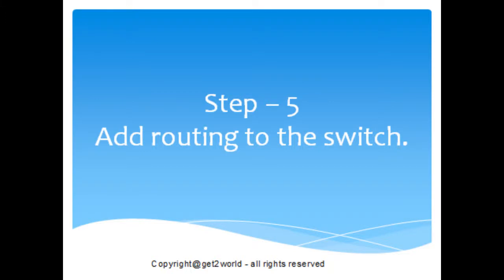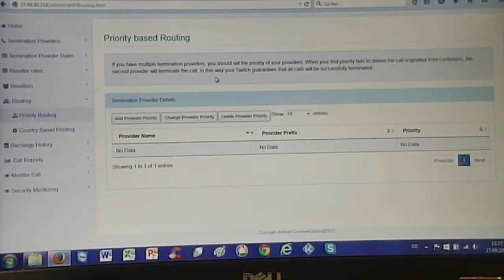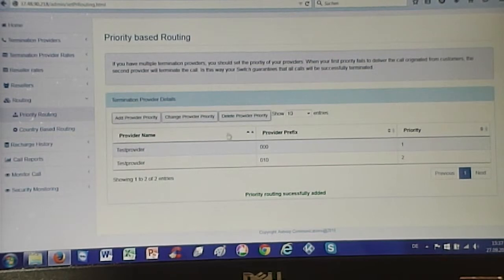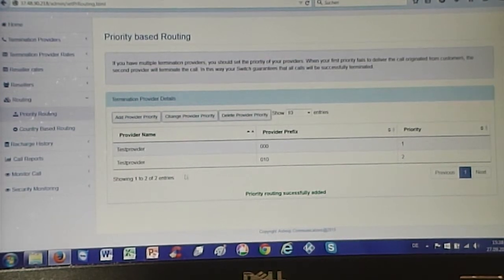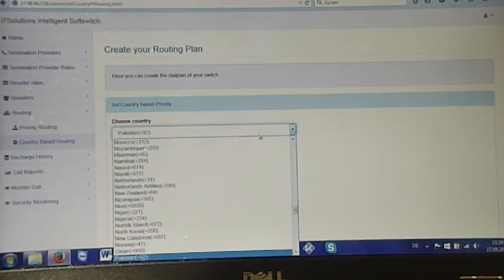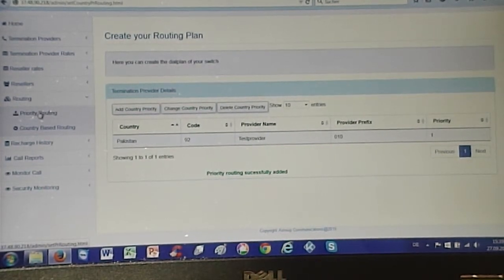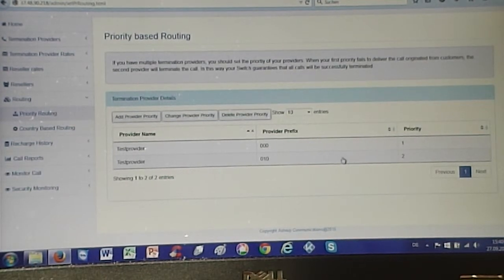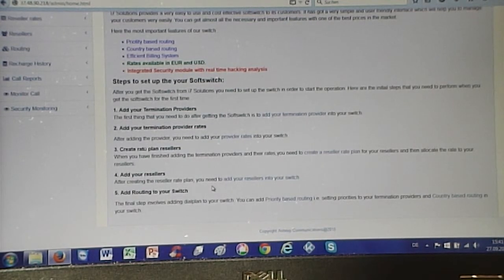Part 8 - Add Routing to Get2world Softswitch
Get2world Softswitch provides an intelligent priority and country based routing. in this video we will show you how you can configure the routing into your softswitch.